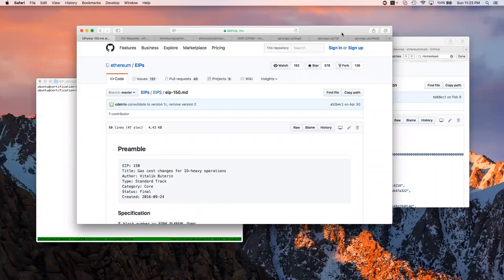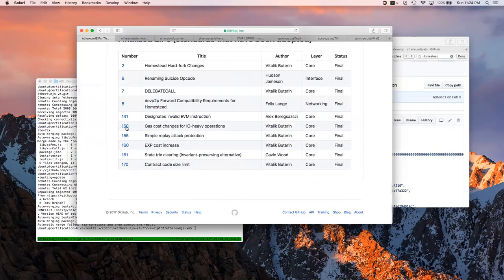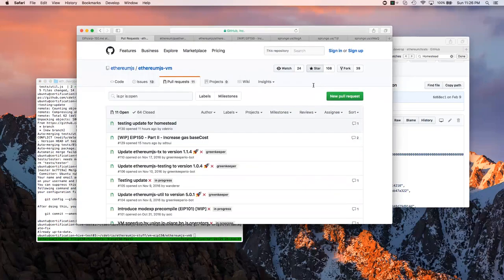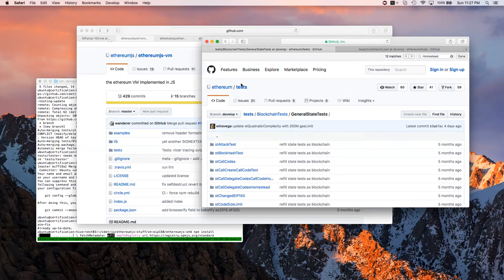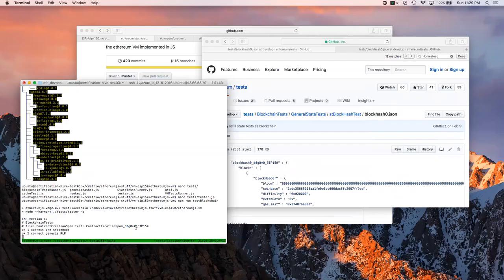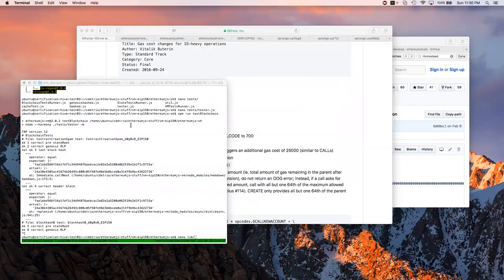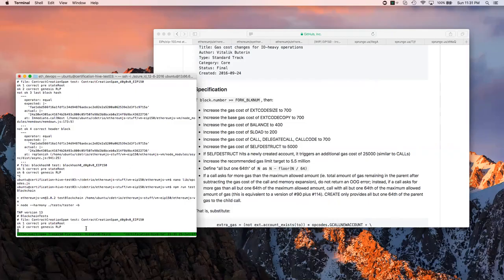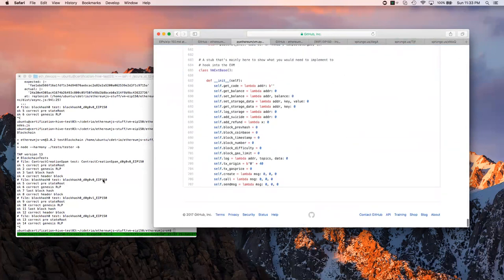Intro to Core Development with Ethereumjs-vm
For beginning core devs, Casey and Daniel walk through running ethereumjs-vm on the consensus test suite.